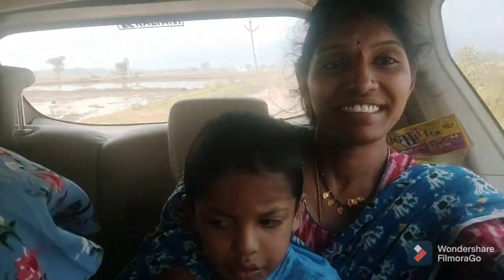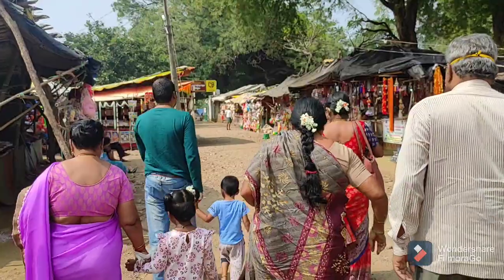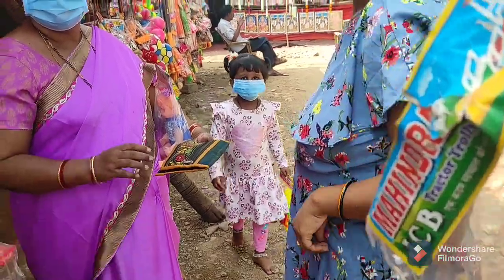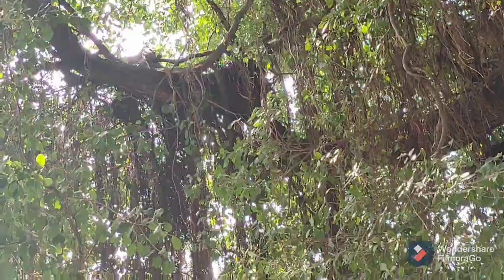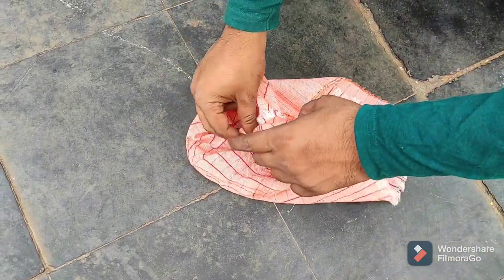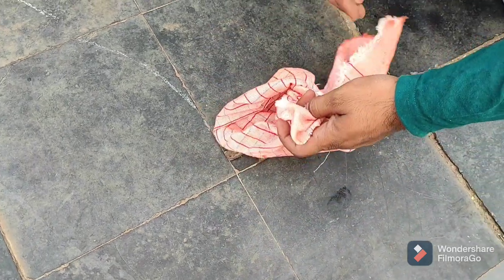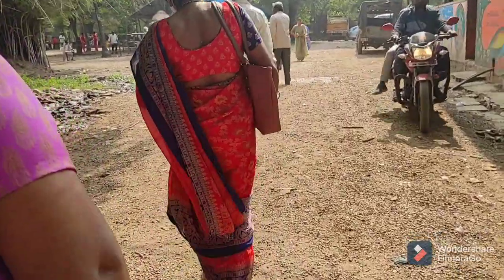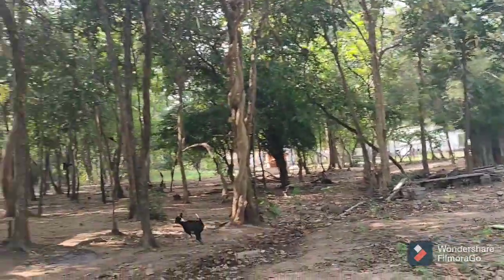omkaram // సంతానం కోసం pooja ఎలా చేయాలి... e లో చూడండి